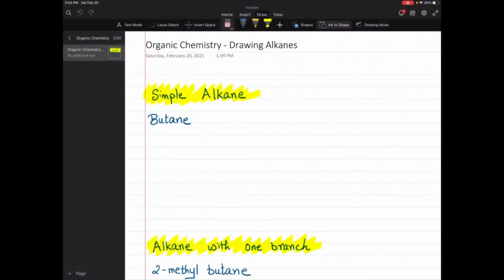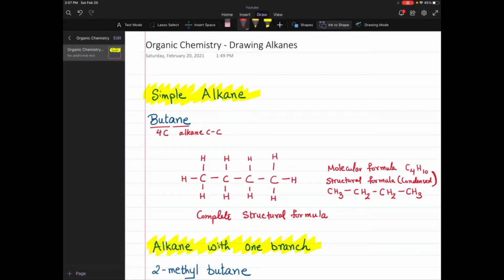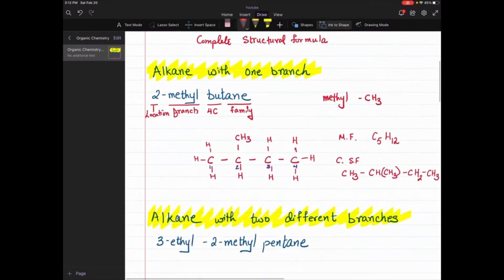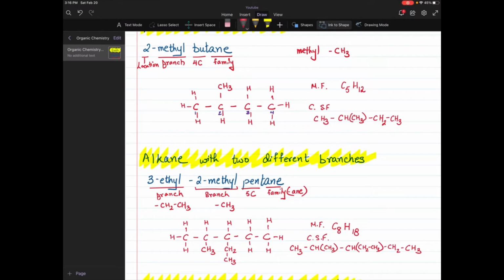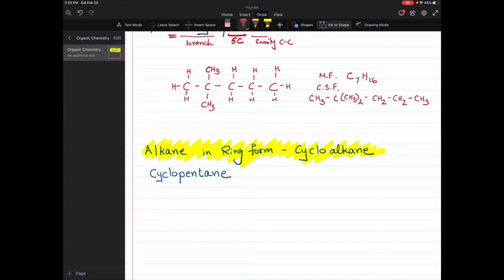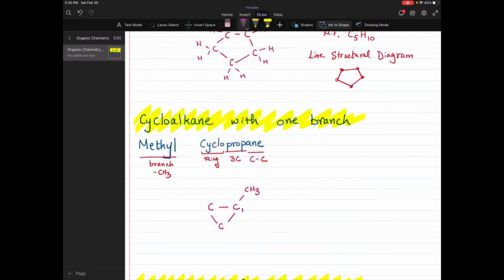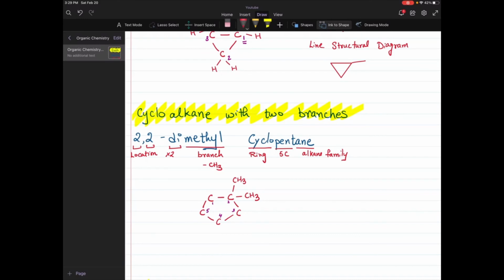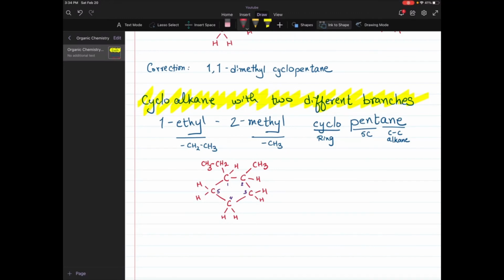Drawing Alkanes: Version 2.0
The fundamental concept in Organic chemistry nomenclature, requires understanding of ALKANES…